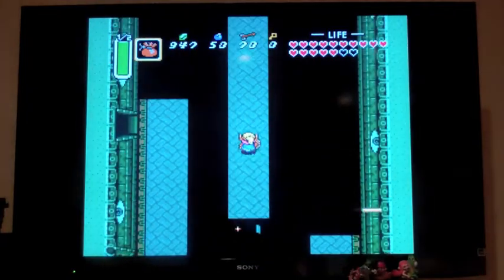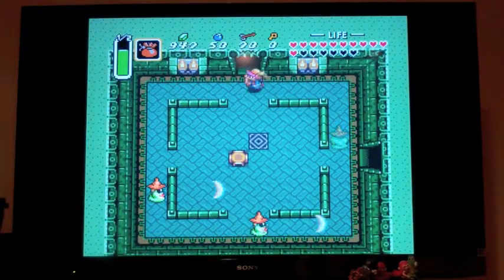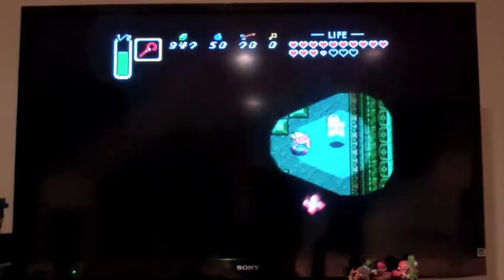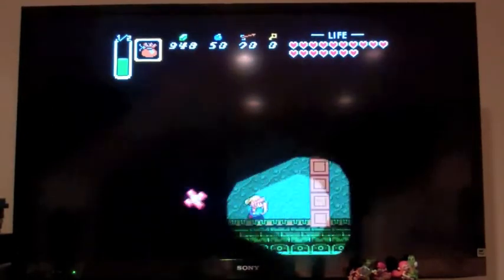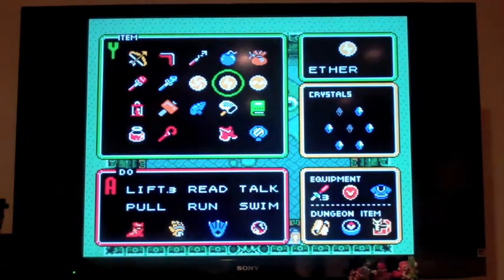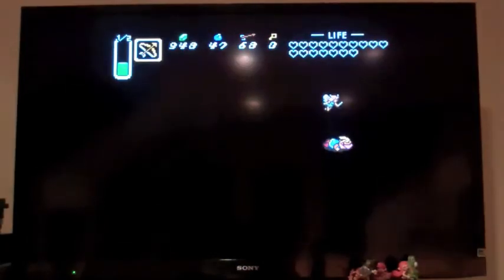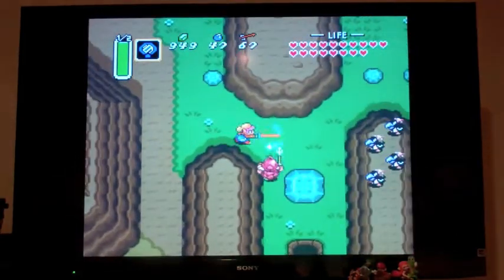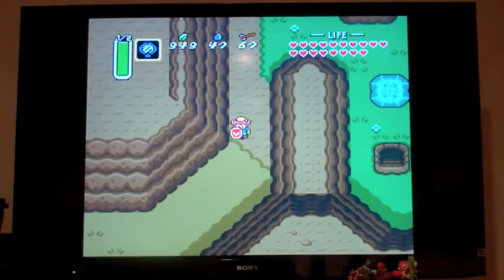The Legend of Zelda A Link to the Past episode 20: Eye Say!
We finish off Misery Mire and save yet another maiden. Now only Zelda remains!